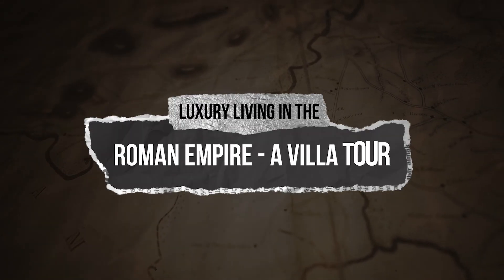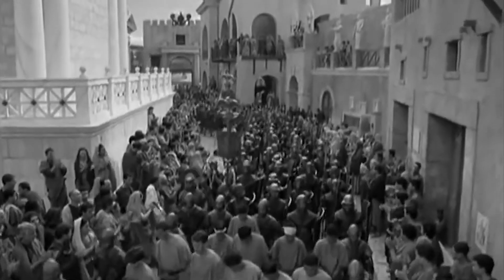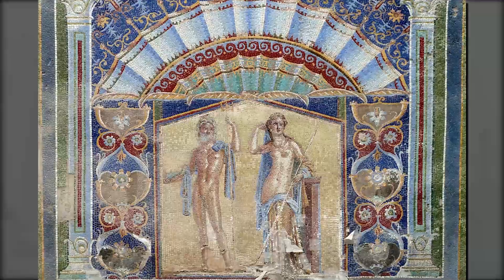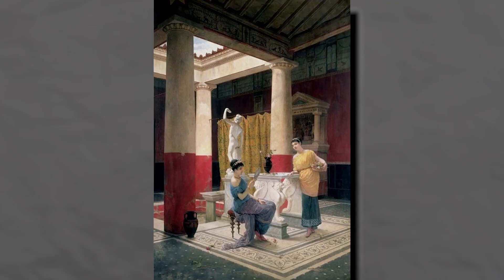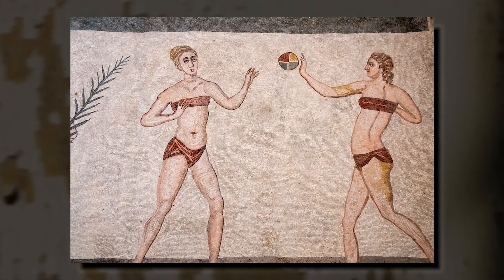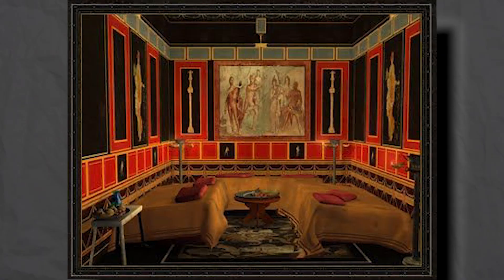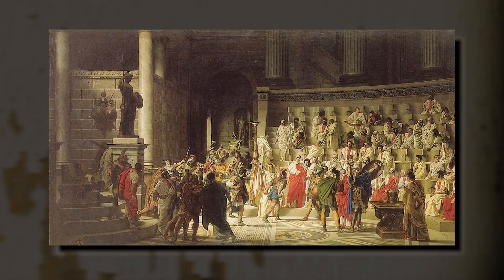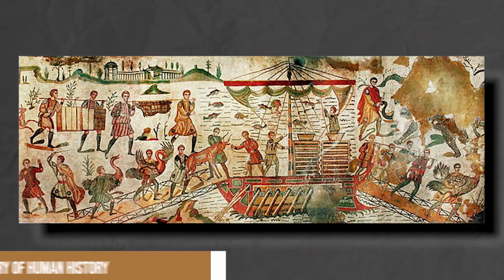Luxury Life in Ancient Rome - A Villa Tour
Embark on a captivating journey through time as we explore the opulent world of luxury living in the Roman Empire through a fascinating villa tour. In this video, we delve into the majestic Romana del Casale, a magnificent Roman villa located in Sicily, Italy.

00:00 - Intro | Villa Romana del Casale
00:46 - Location
02:22 - Layout
04:54 - Decoration
07:37 - Amenities
8:53 - Social and Political Ambitions
9:32 - Preservation and Legacy

Discover the exceptional location of Romana del Casale, nestled amidst the picturesque landscapes of Sicily. Set against a backdrop of rolling hills and lush greenery, this villa boasts a breathtaking natural setting that complements its grandeur.

Step inside and explore the villa's layout, meticulously designed to showcase the Roman sense of symmetry and proportion. Marvel at the vast courtyards, stunning arcades, and spacious rooms that were meticulously crafted to accommodate the lavish lifestyle of its elite occupants.

The villa's intricate decorations will leave you in awe. Adorned with exquisite mosaics, Romana del Casale unveils a treasure trove of intricate artwork depicting mythical scenes, everyday life, and Roman history. The stunning craftsmanship and attention to detail will transport you back to an era of artistic brilliance.

Experience the luxurious amenities that were once enjoyed by the villa's inhabitants. From opulent baths and intricate heating systems to private gardens and ornate dining areas, Romana del Casale offers a glimpse into the lavish comforts of Roman villa living.

Explore the social and political ambitions that shaped the villa's design and purpose. Uncover the insights into the Roman aristocracy's desire to display wealth, power, and cultural refinement through the grandeur of their residences.

Learn about the efforts dedicated to preserving Romana del Casale and how it continues to stand as a testament to Roman architectural brilliance. Delve into the ongoing conservation and restoration projects that ensure this remarkable villa's legacy lives on, allowing visitors to connect with the rich history of the Roman Empire.

Join us on this immersive villa tour of Romana del Casale, Sicily, as we unravel the secrets of luxury living in the Roman Empire. Immerse yourself in the splendor of a bygone era, where opulence, artistry, and social status converged to create an unforgettable experience for the Roman elite.